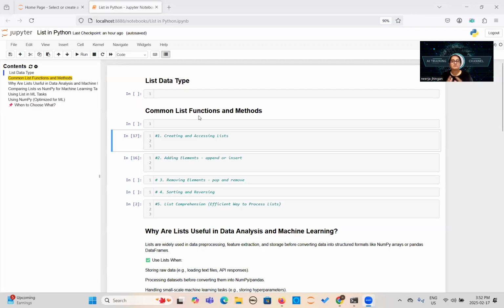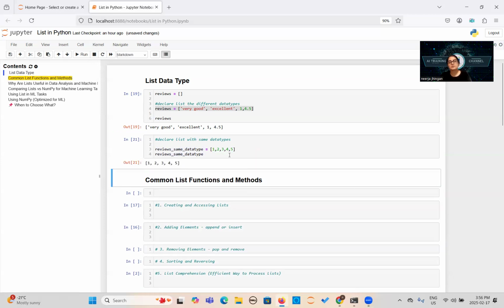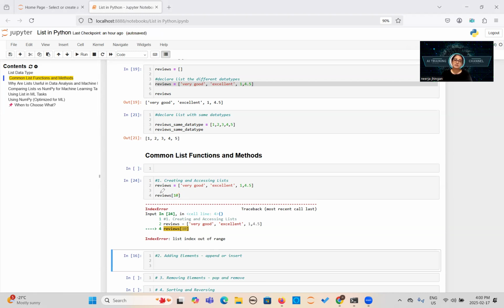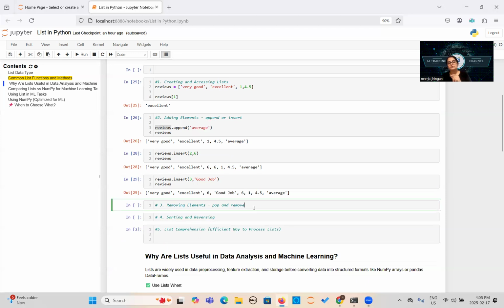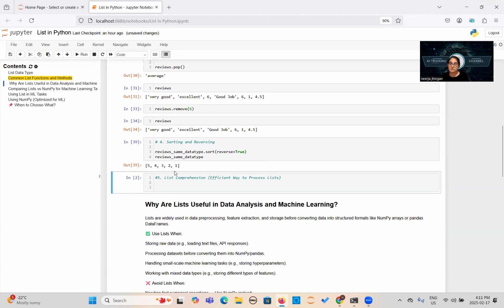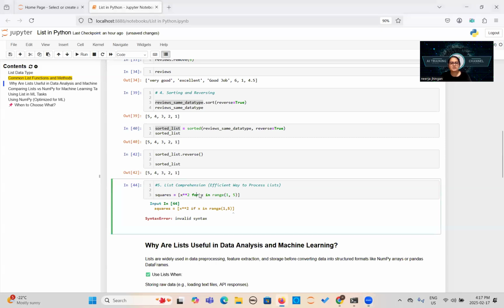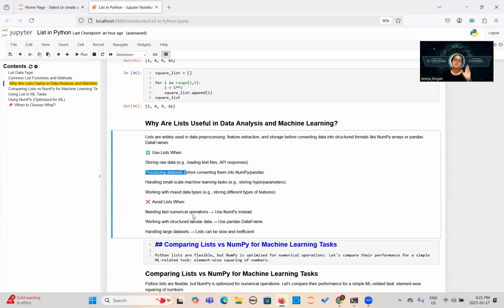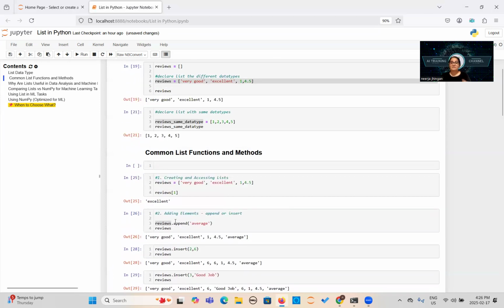Day 8 - Master the MAGIC of Lists in Data Analysis!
🔍 Why Lists are the SECRET WEAPON in Data Analysis! 🔥

Lists in Python are more powerful than you think! 🚀 In this video, we'll break down why lists are essential for data analysis, how they help you store, manipulate, and process data efficiently, and the key techniques every analyst should know.

🔹 What you'll learn:
✅ How lists simplify data storage & manipulation
✅ Essential list operations for data analysis
✅ Real-world examples & practical use cases
✅ Performance tips & best practices

Whether you're a beginner or an aspiring data analyst, mastering lists will give you a solid foundation for working with datasets. Don't miss out!